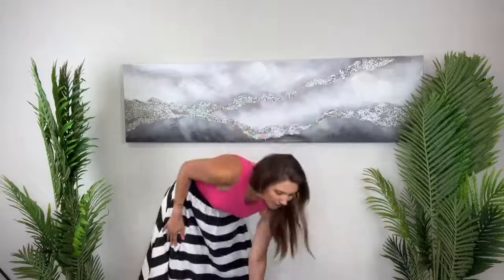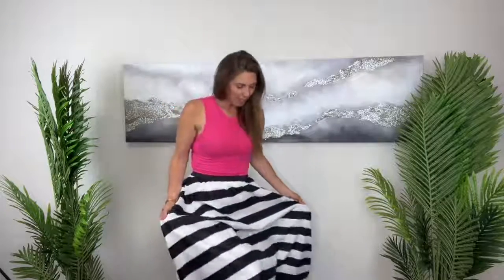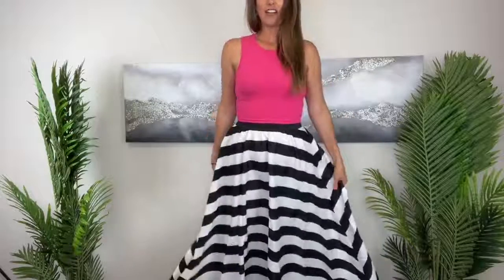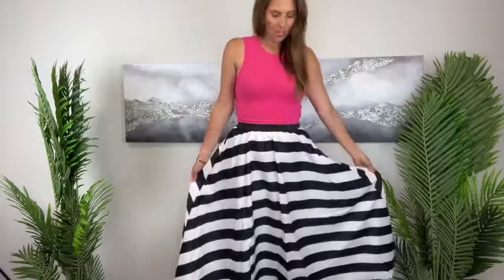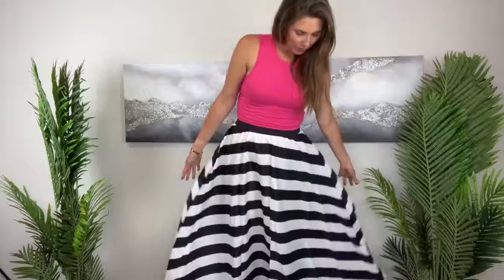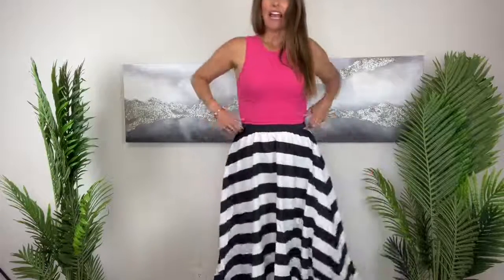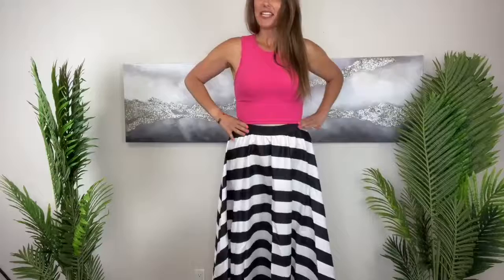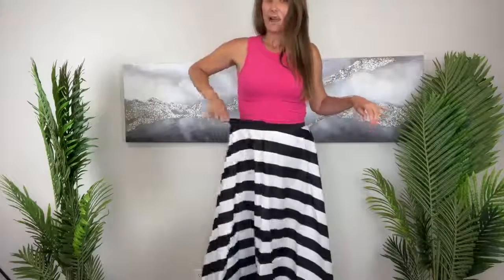Fashion Try On: FAVORITE Skirt from Amazon! Size 8, 5'8 in size Medium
Love this skirt so much!

(Thank you for clicking the link and supporting the YouTube Channel. Amazon link earns commission.